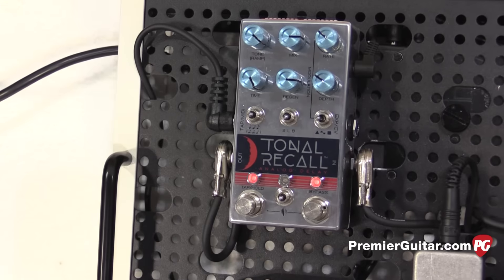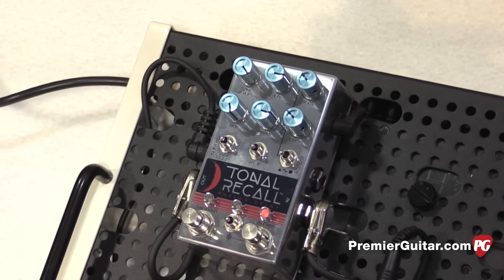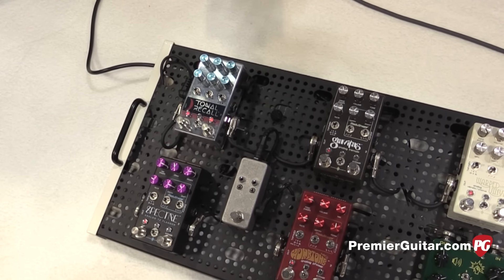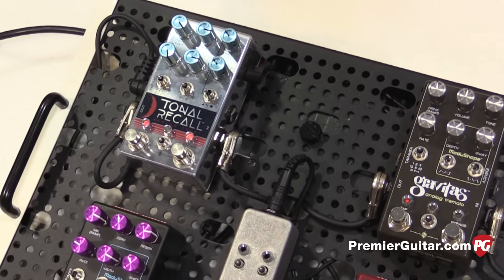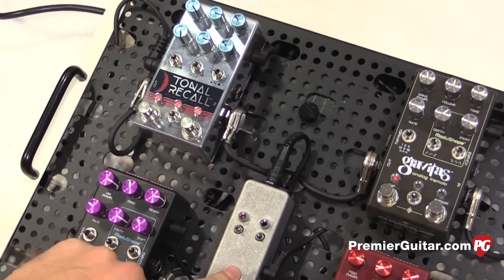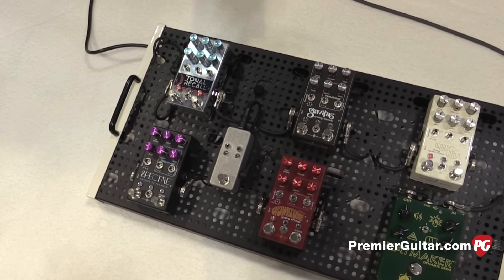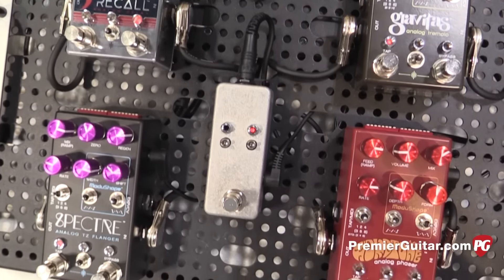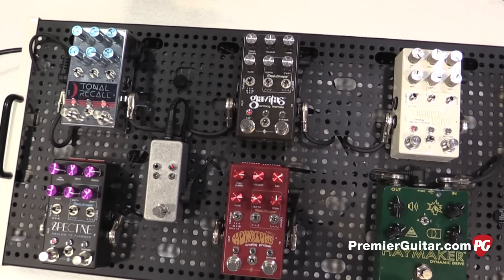SNAMM '16 - Chase Bliss Audio Tonal Recall Analog Delay Demo